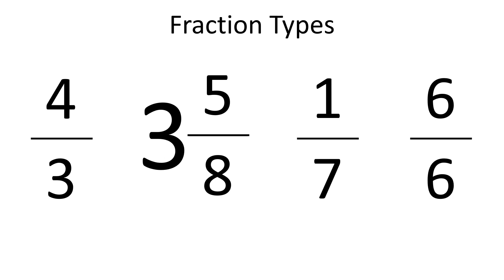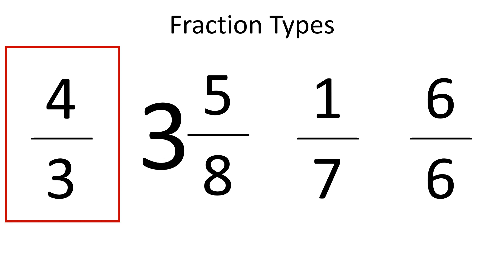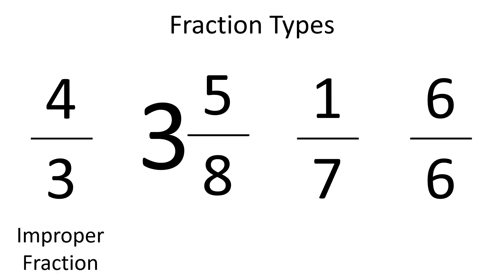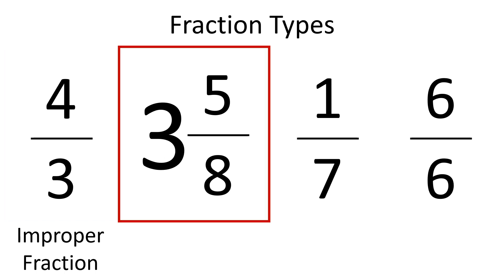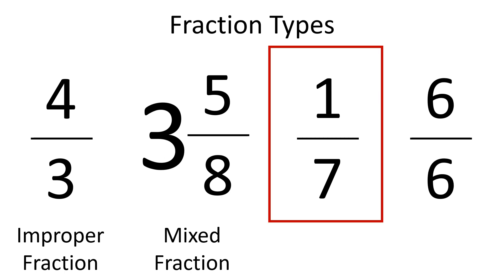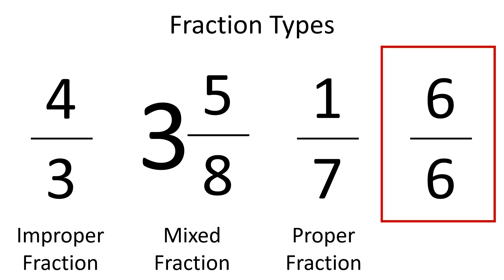Types of fractions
In this video we will talk about types of fractions.

- Fractions

- Adding fractions step by step with practice
- How to add fractions - Summary